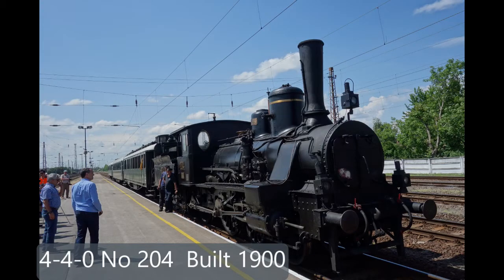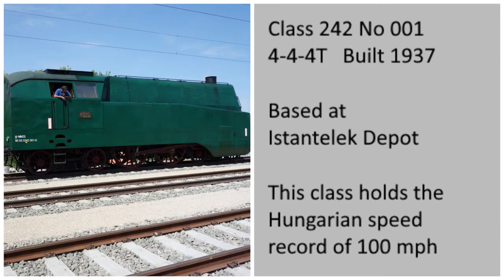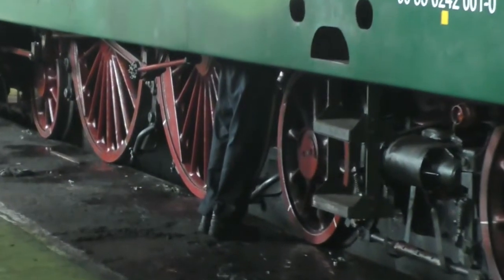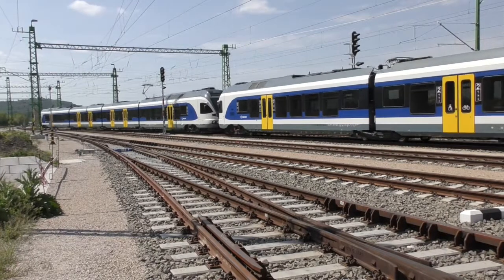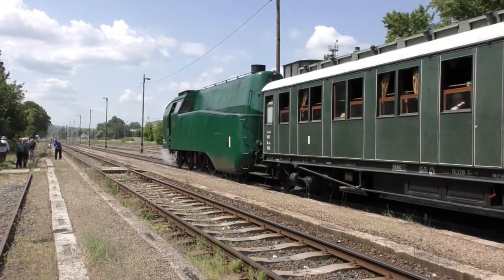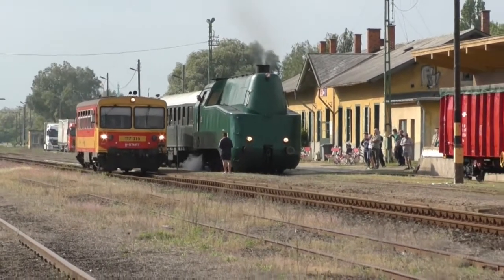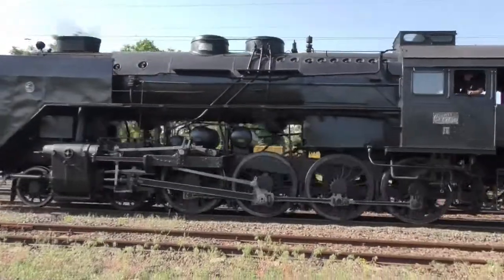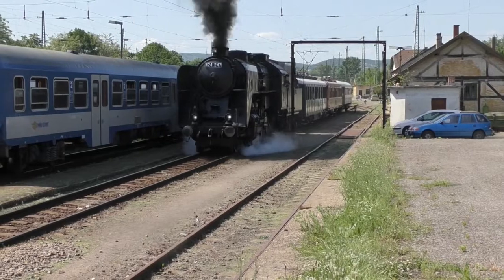Three Historic Hungarian Locomotives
A brief look at three iconic Hungarian steam locomotives in Octeber 2018.